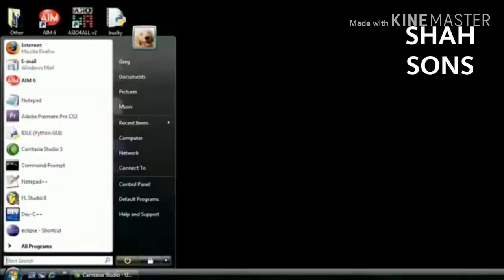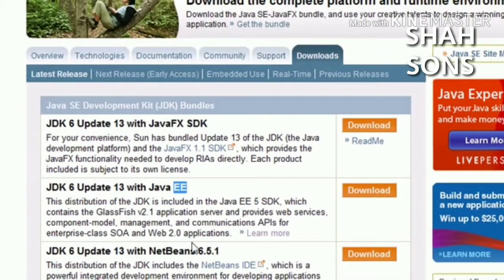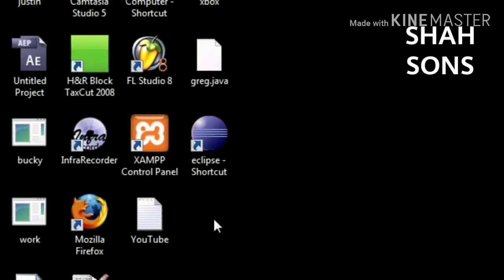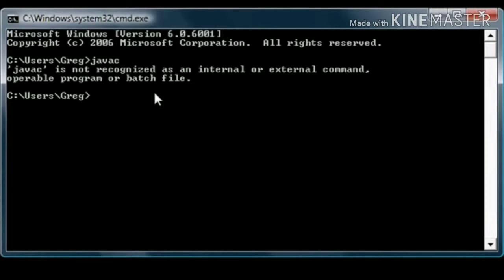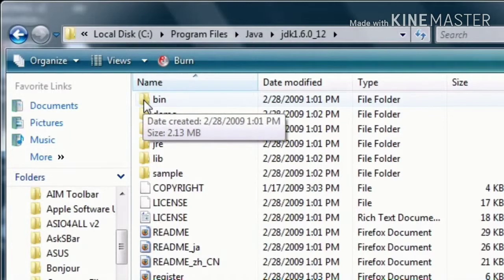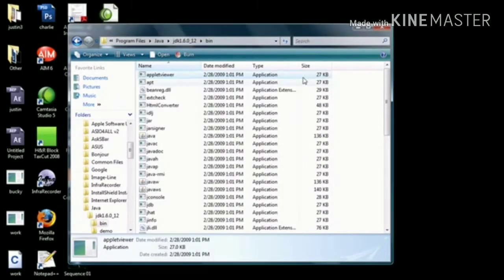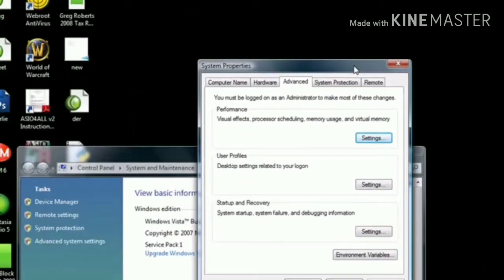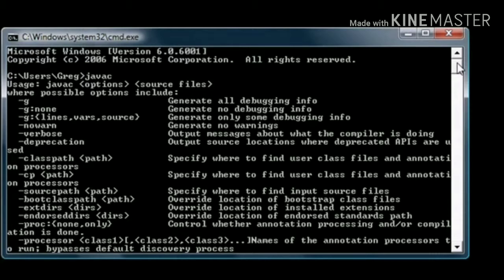Java Programming Tutorial - 1 - Installing the JDK